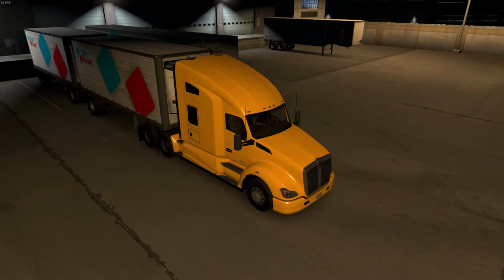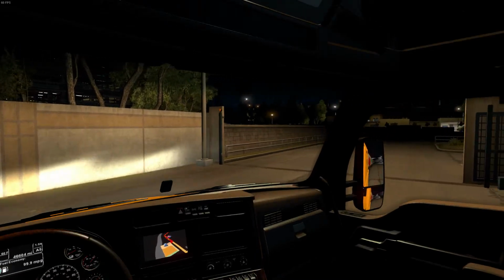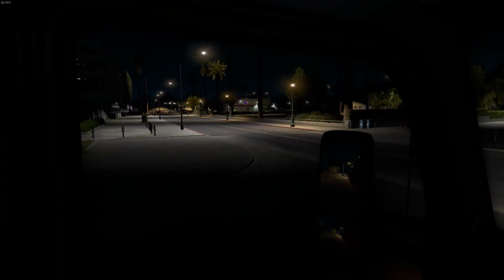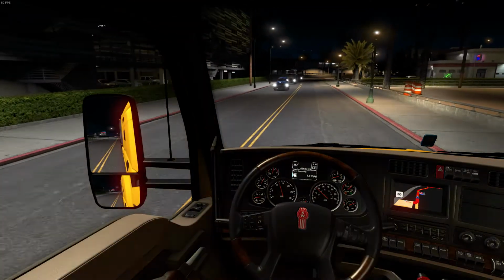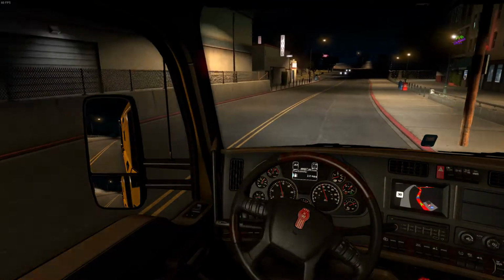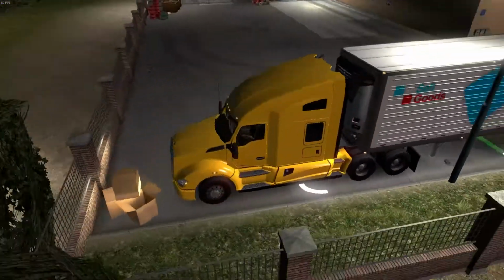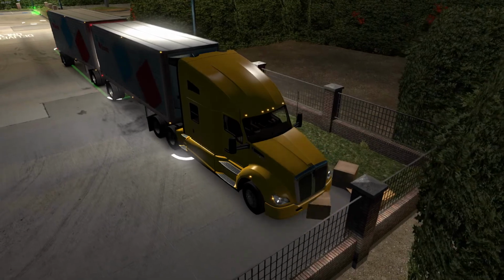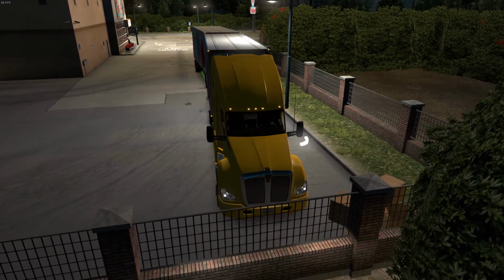What to expect and look for when buying a new car! (American Truck Simulator)